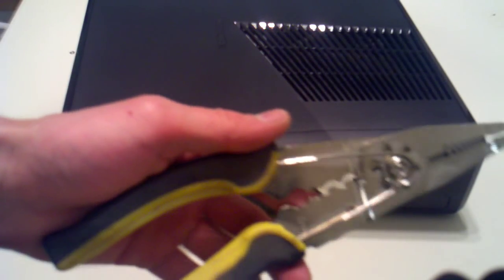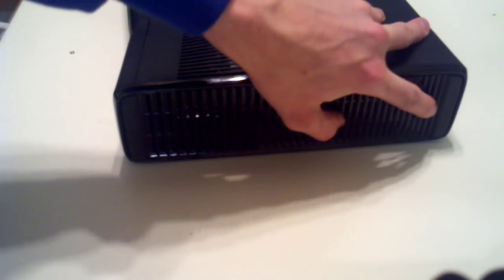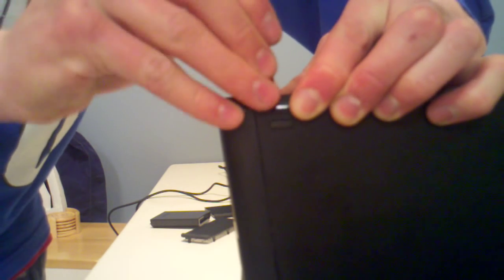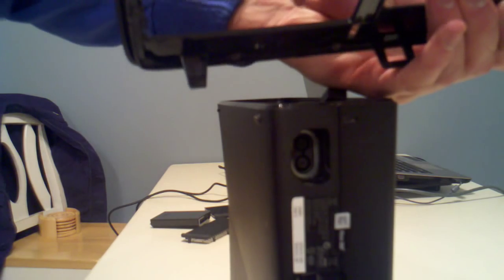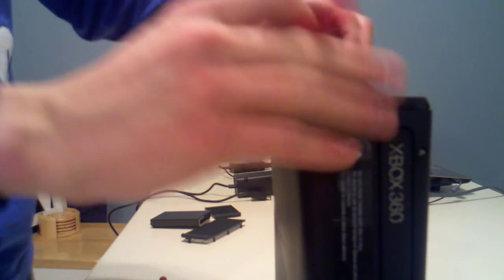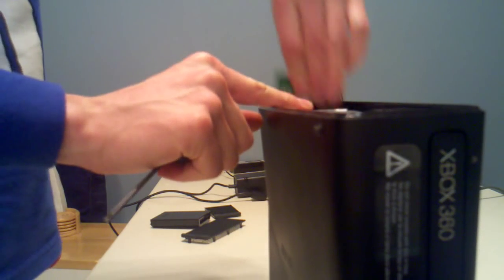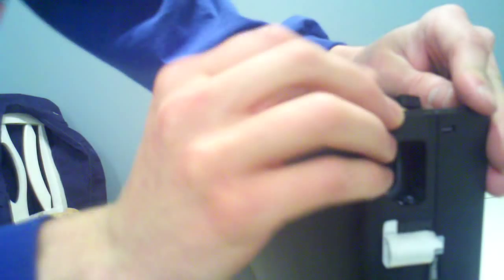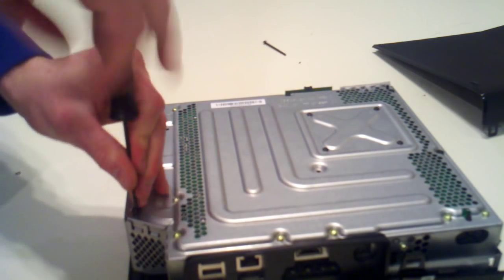Xbox slim disassembly and fan mod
how to disassemble an xbox 360 slim and instal an led cooling fan